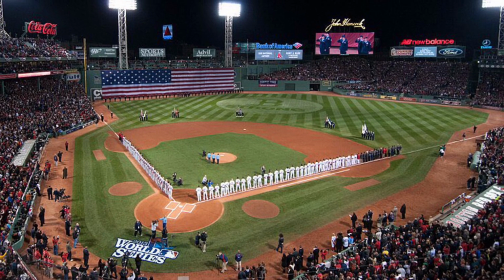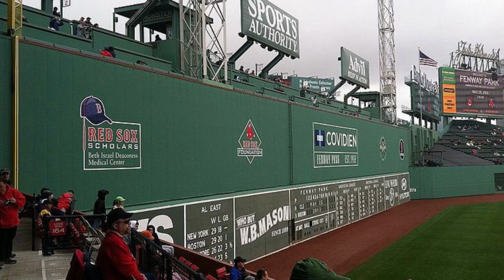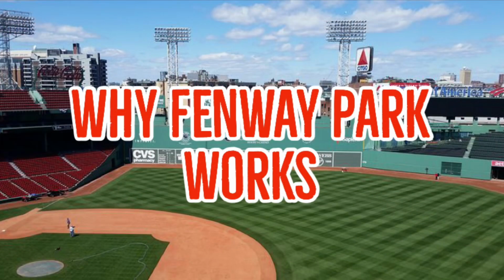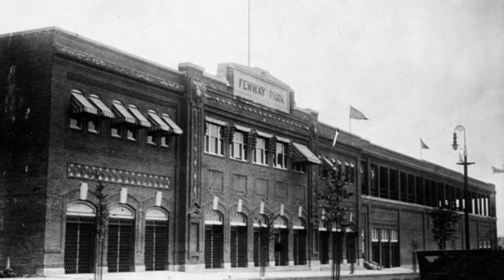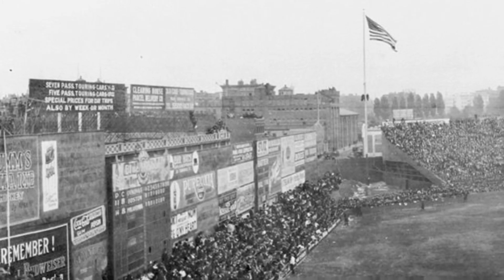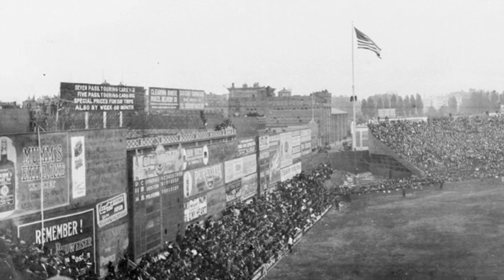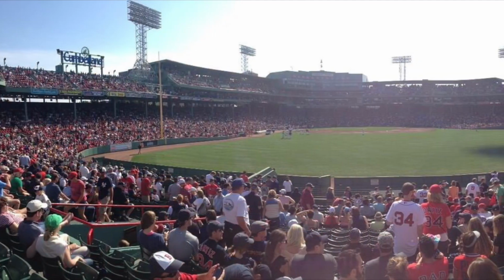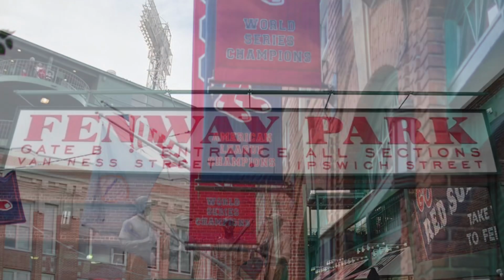Why Fenway Park Works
The story of Fenway Park and why it continues to he one of baseballs most popular venues.

Images and authorship can be found at above links and at